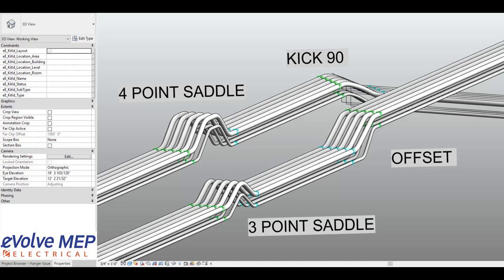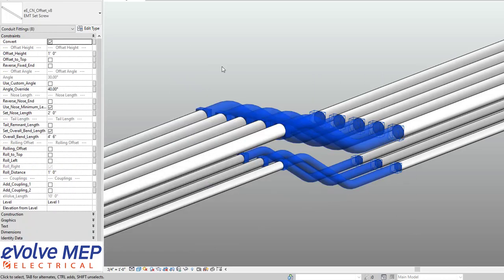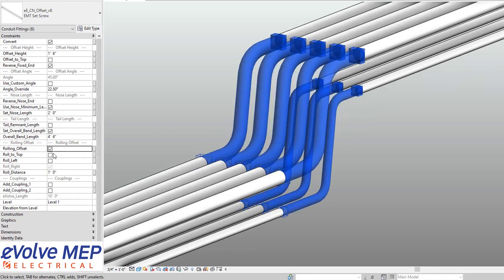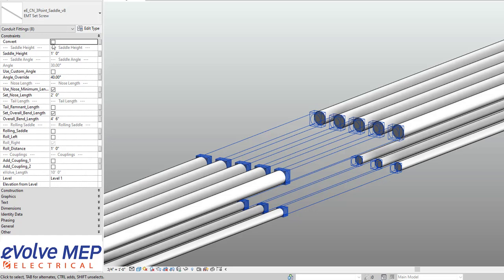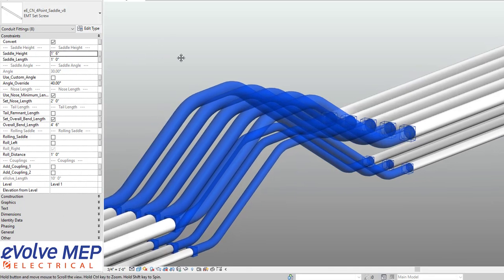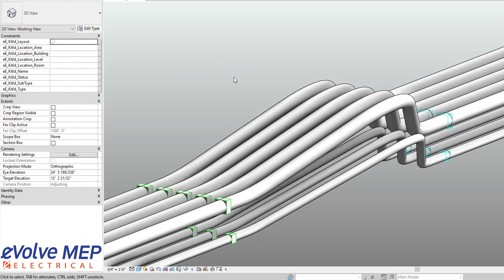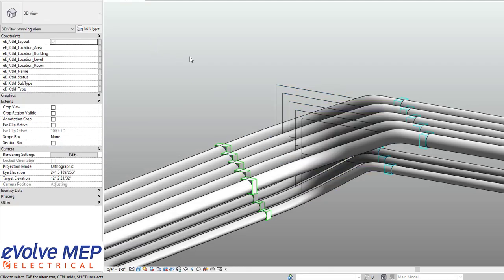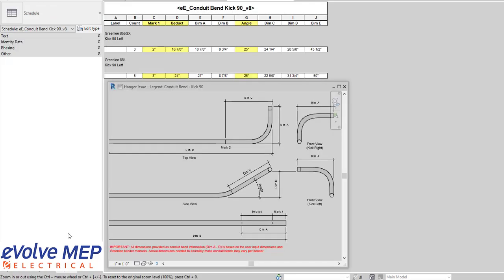EVOLVE Electrical - Bend Families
The EVOLVE Electricals' bend families allow you to speed up your modeling time. You are able to fully customize the bend to fit your coordination needs, and they are easy to adjust when changes are needed. The bends look nice, are easy to use, and you can adjust the bender type to be accurate to what bender your company is using. Also, there are consistent parameters within the families that allow for easy scheduling.

▬ Social Media  ▬▬▬▬▬▬▬▬▬▬▬▬